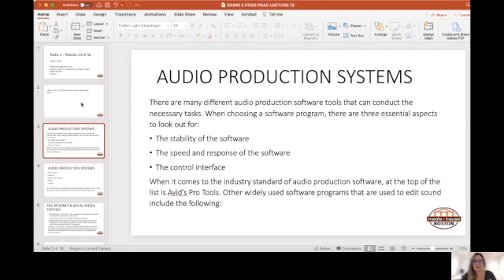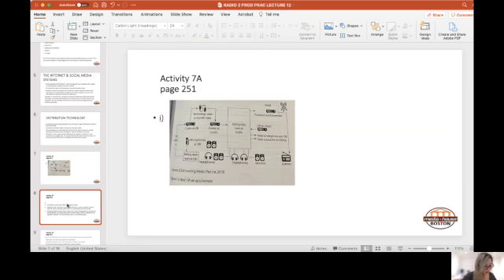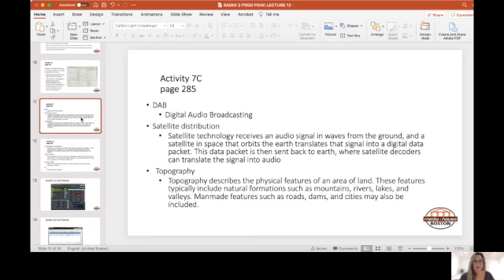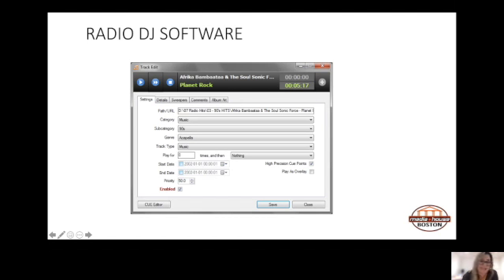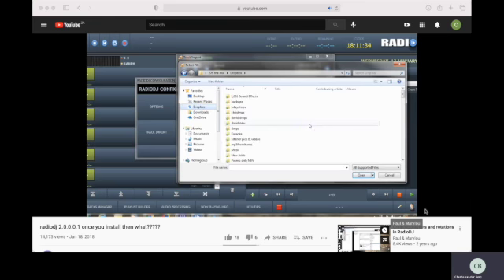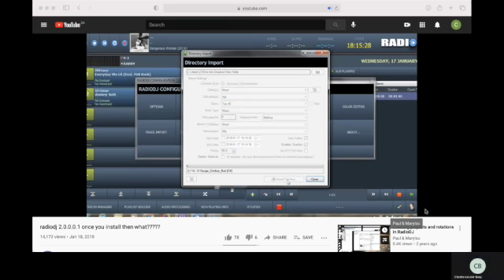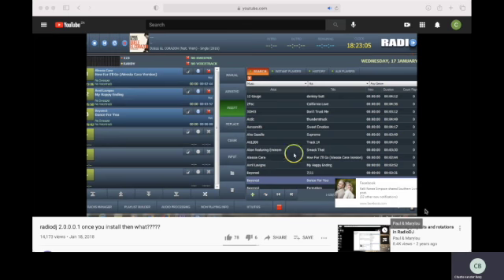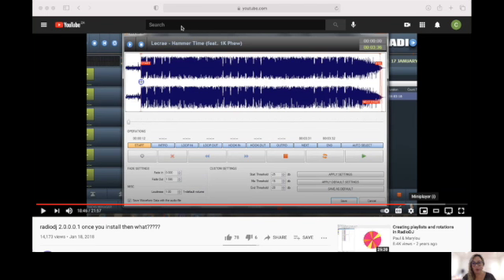Radio 2 Prod Prac Lecture 12